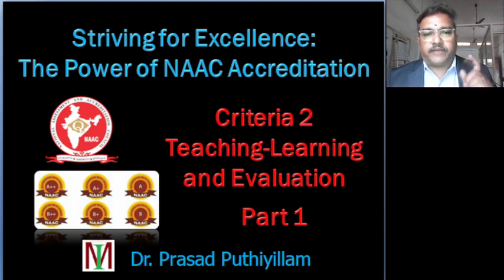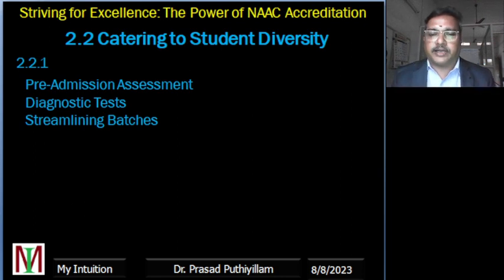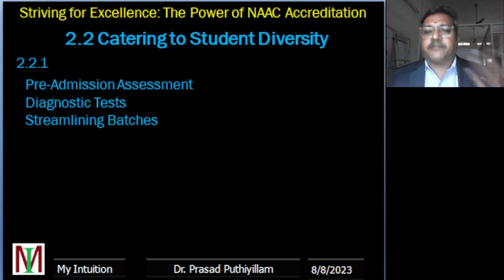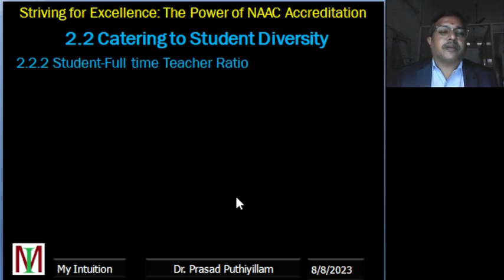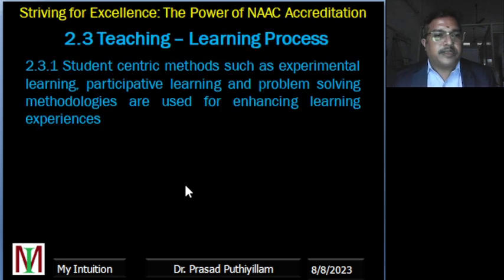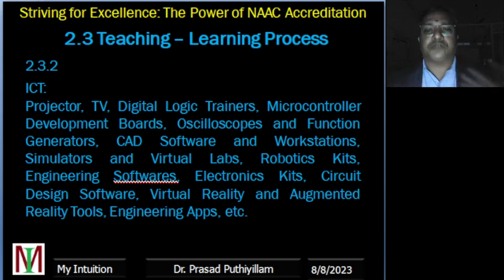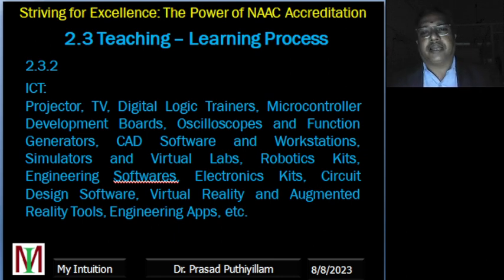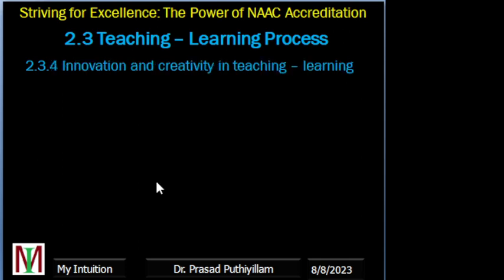NAAC Criteria 2 Part 1